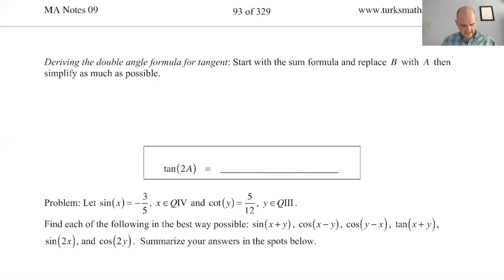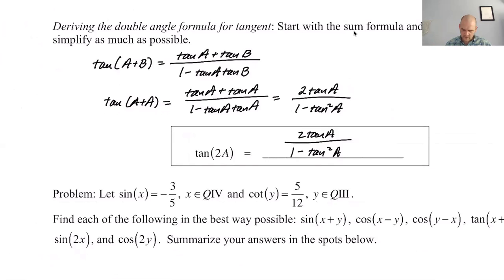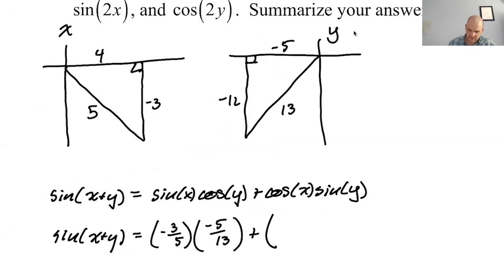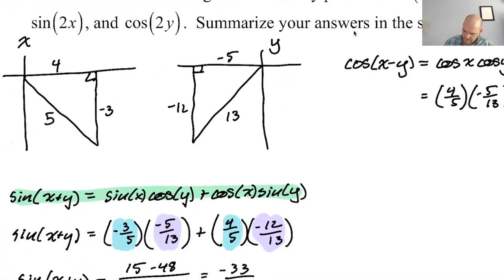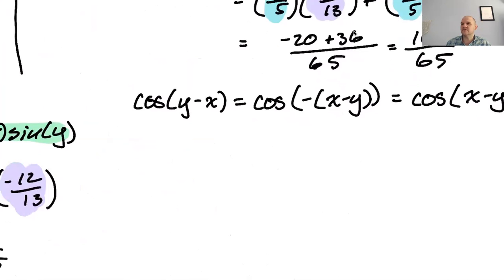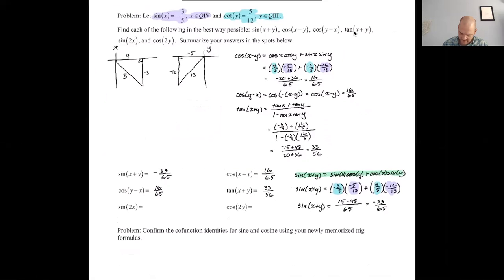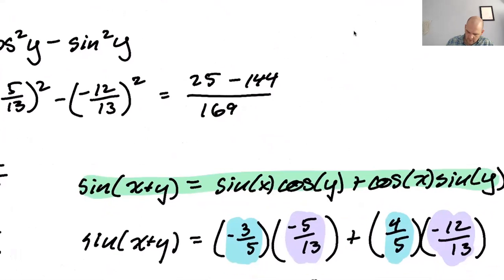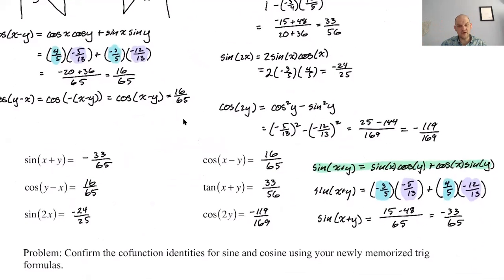Practice with 14 Formulas pg 94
Topics: 14 formulas!  double angle for tangent; practice problem; given ratio and quadrant find values of 14 formulas; sin(x+y); cos(x-y); even functions; double angle; tangent formulas